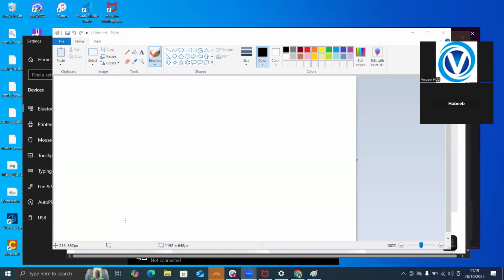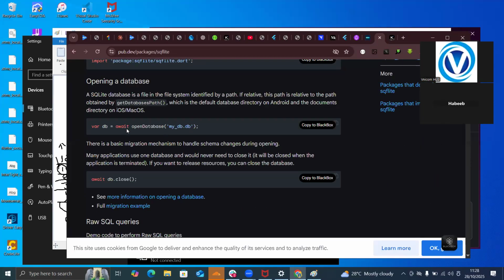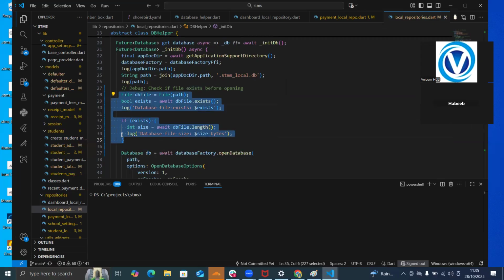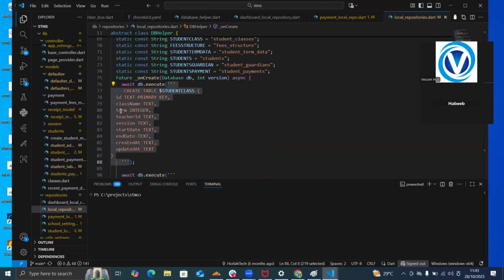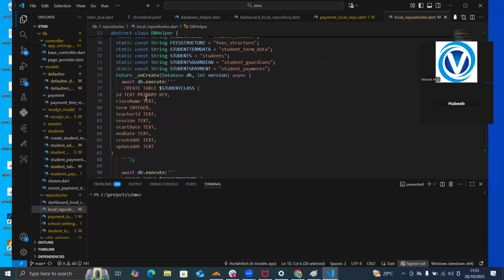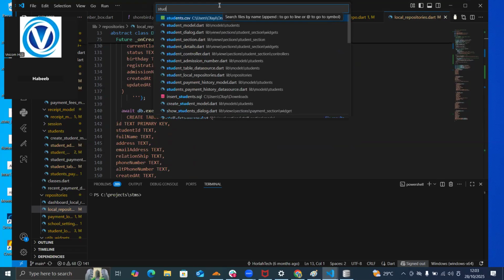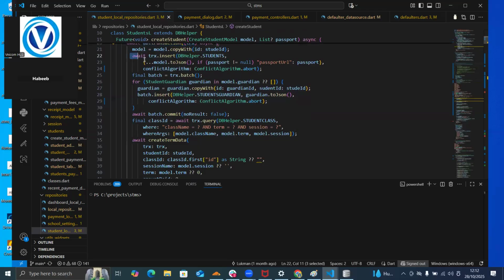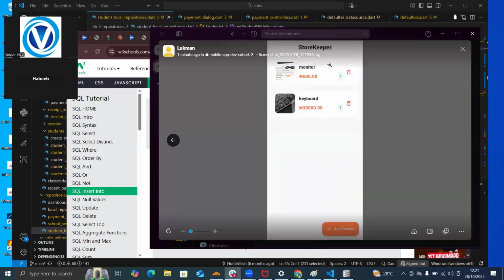Mobile app class cohort 2 (video 16)